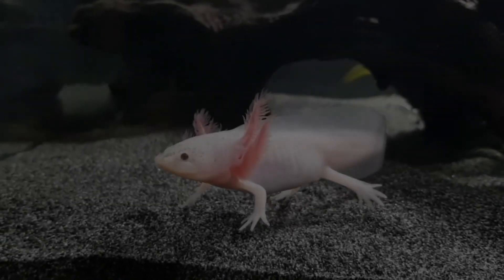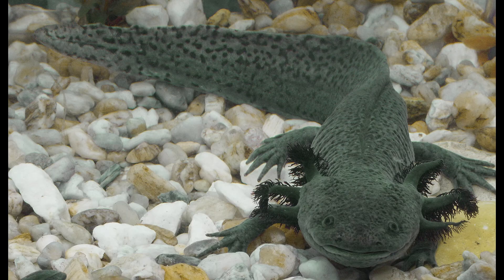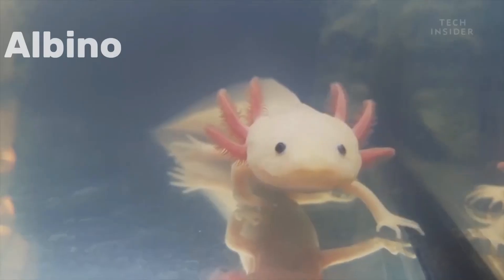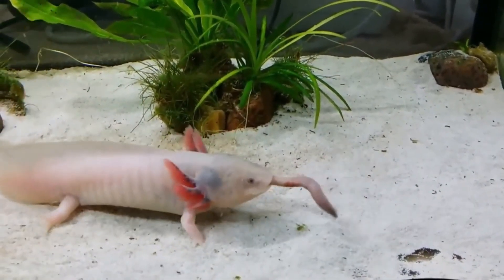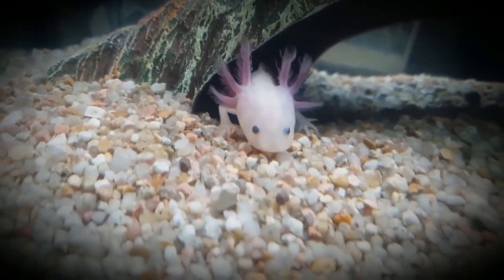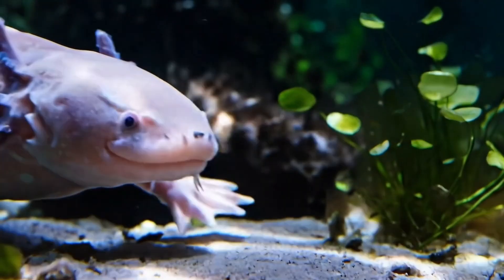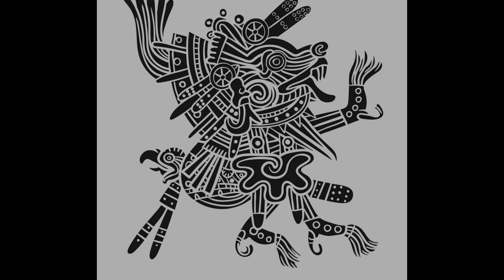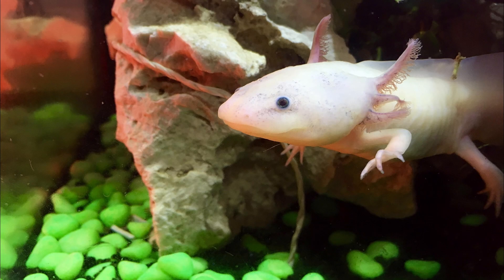Mexican Walking Fish: Meet The AXOLOTLS!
🐾 Dive deep into the world of the *AXOLOTLS* with ZooScope!🐾

🐾Ready for some ANIMAL FACTS? In this feature episode, we explore everything from its habitat and diet to its amazing HEALING abilities. You’ll get a front row seat to its life story: Where they live, how the eat even without teeth and why are they so RARE in nature! 🐾

🐾 If you love learning about wildlife, give us a thumbs up 👍, Subscribe for weekly deep dives and animal videos, and let us know in the comments which animal you’d like to see next! 🐾

Videos and sites for videos that we used:
(Los Muertos crew, Sun452, Jorge de la Vega)